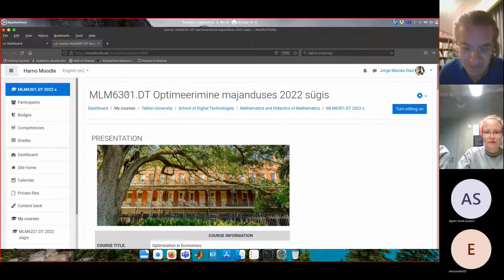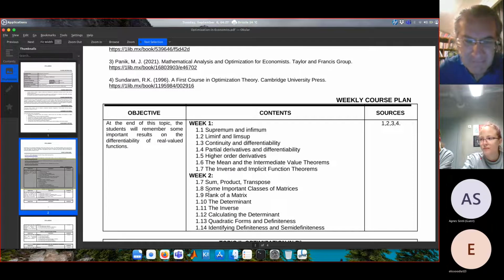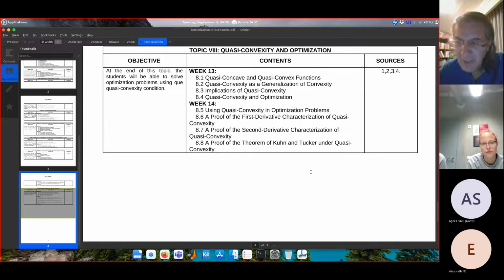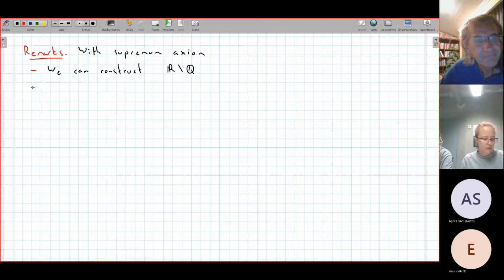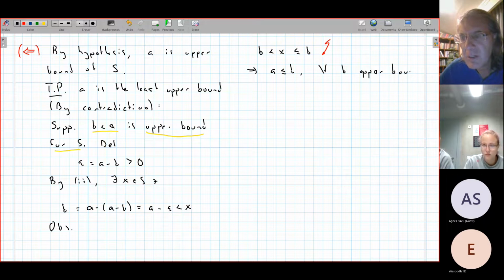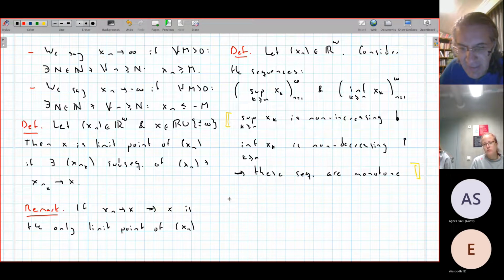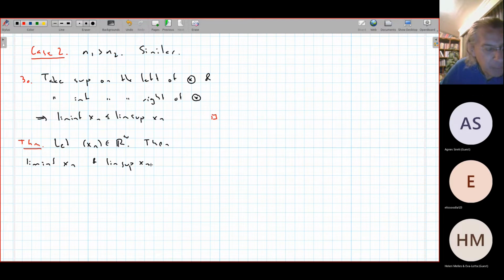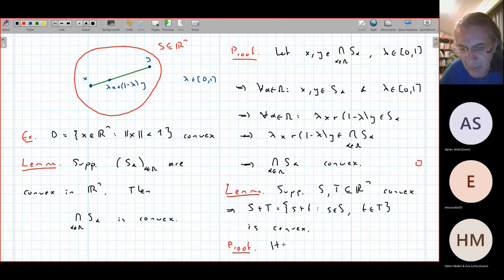OPTIMIZATION IN ECONOMICS 2022-09-06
The syllabus of the course was presented at the beginning of the lecture. The MS Teams platform was also examined briefly in order to show its capability to store files. Afterwards, we began with the first topic of the course. In particular, we recalled the axioms of the set of real numbers, making emphasis on the Least Upper Bound axiom and its consequences. We recalled some properties of infima and suprema, and introduced the definitions of limsup and liminf. Some of their properties were recalled and others were proved. Finally, the definition of convex sets in RN was recalled, and we proved that the finite sum and arbitrary intersections of convex sets are likewise convex.